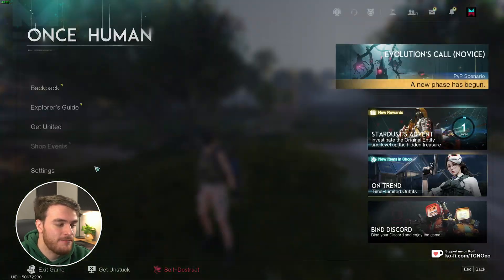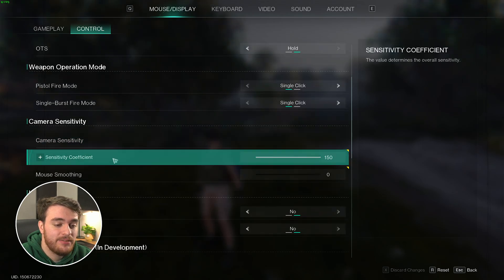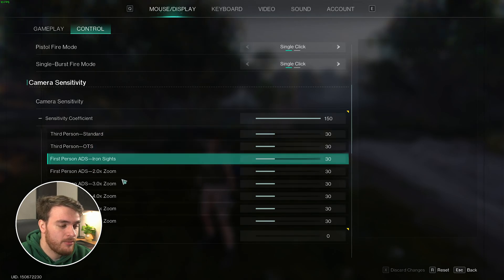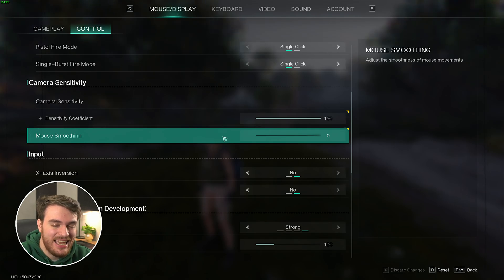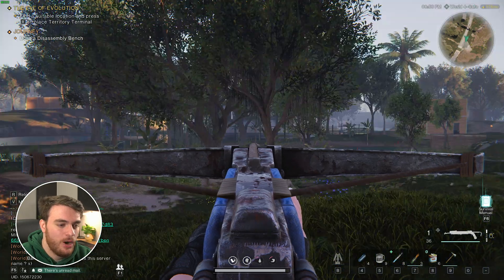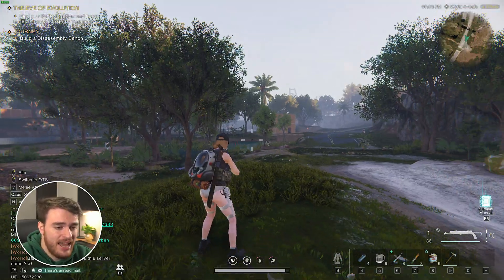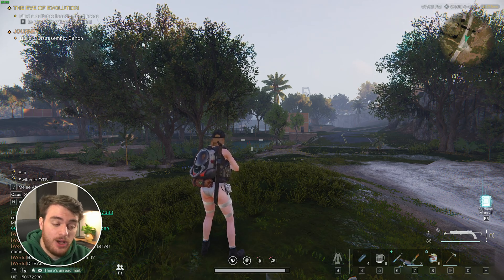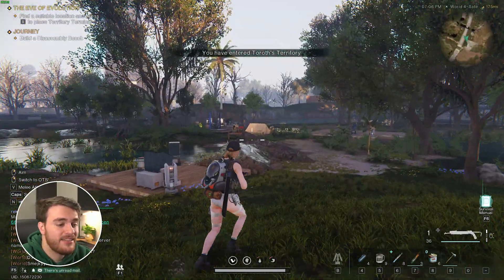Disable Mouse Acceleration | Once Human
Playing Once Human and want to disable mouse acceleration? This quick video shows you everything you need to know about improving input accuracy in Once Human.

Timestamps:
0:00 - "Mouse Acceleration" from input latency
0:21 - Turn off Mouse Acceleration in Once Human